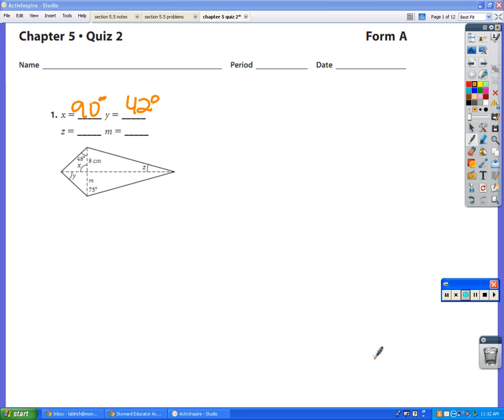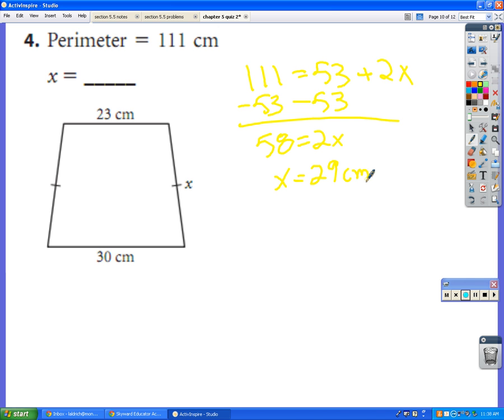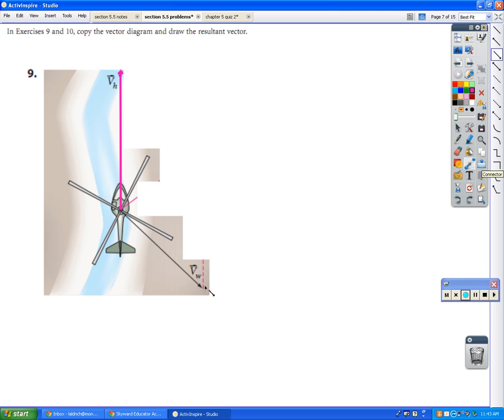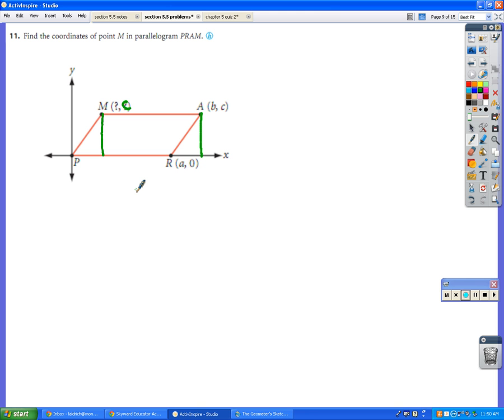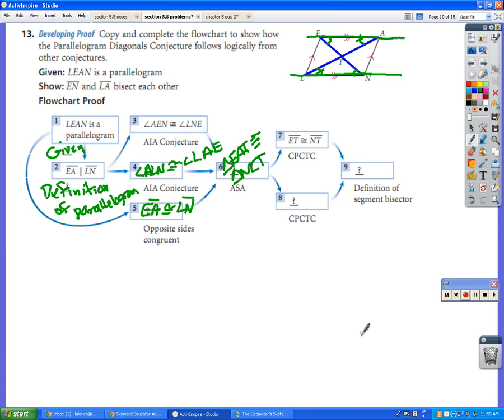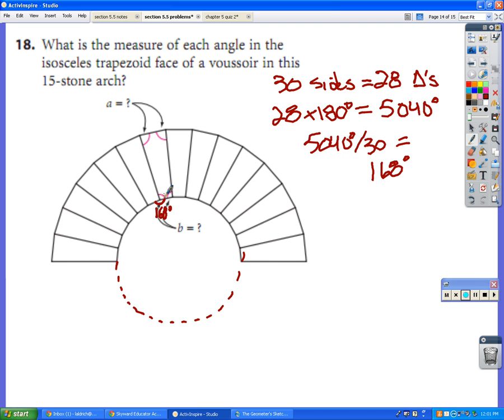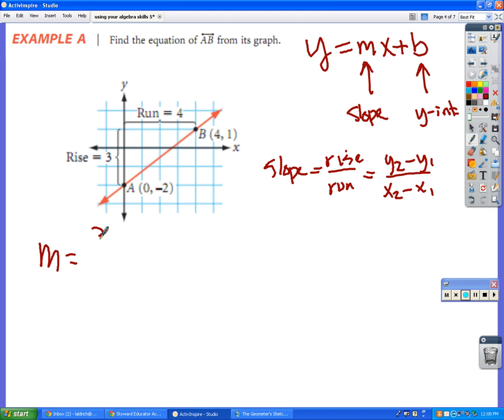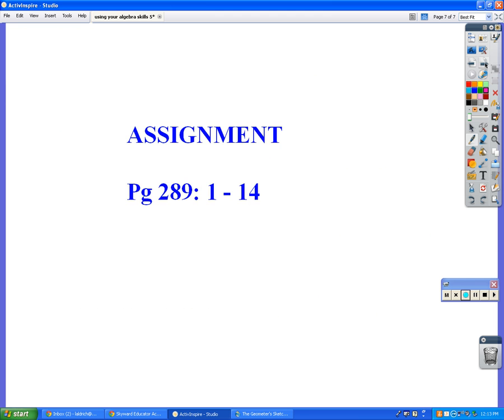Friday, December 13th